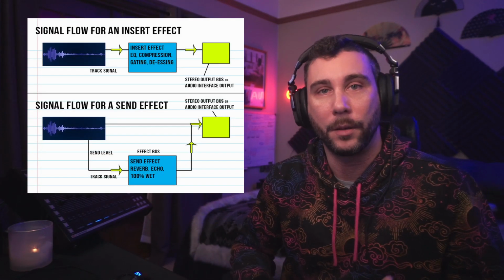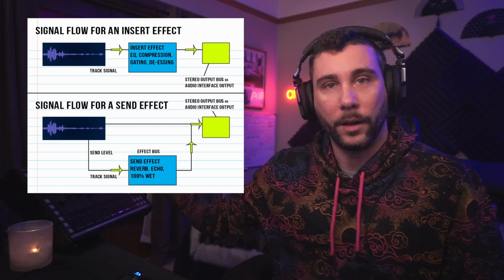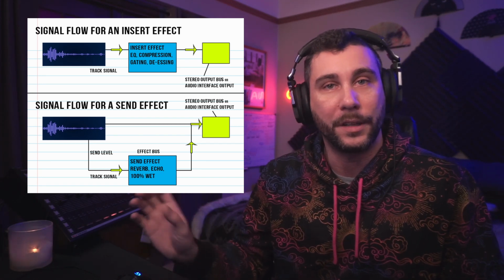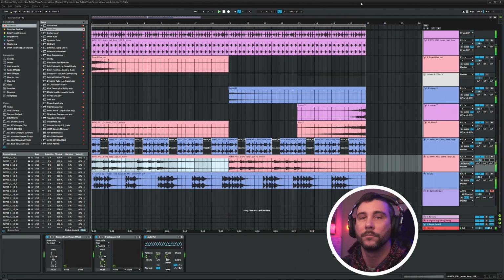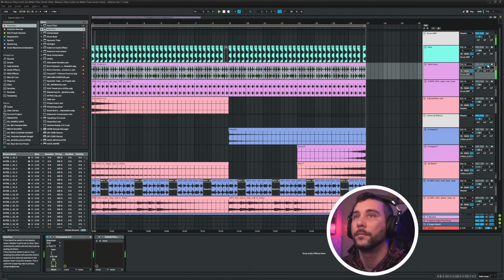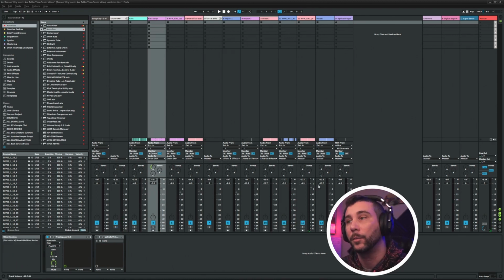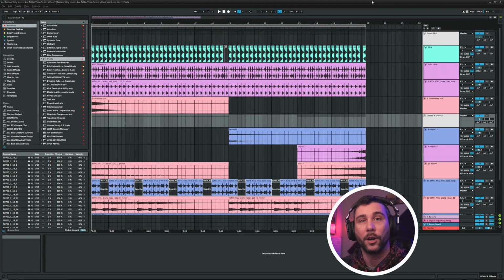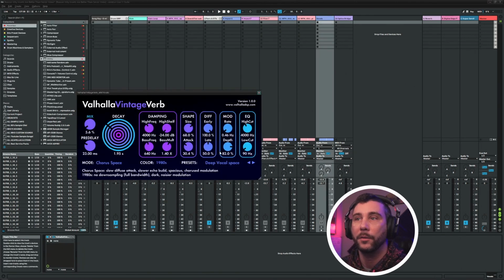Inserts are Better than Sends & Returns // Mixing Tips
In this video I'll explain why I think inserts are better than using sends and returns for effects (for the most part) when mixing your songs.
If you struggle to get separation between the various sounds in your tracks, this video is for you.

💎 Need mixing and mastering? Send me your tunes!